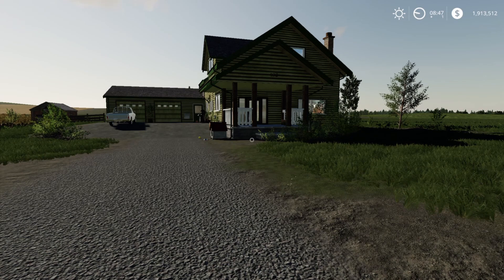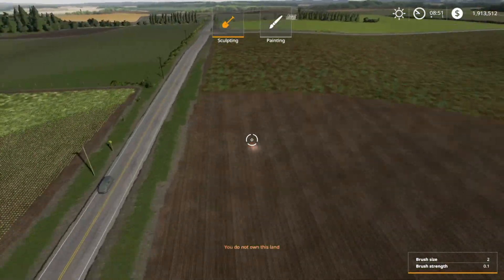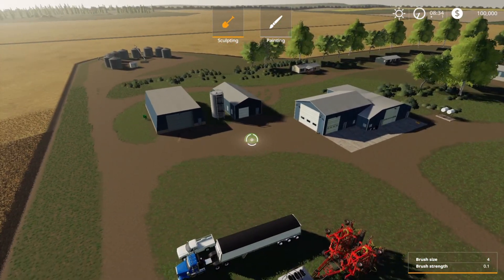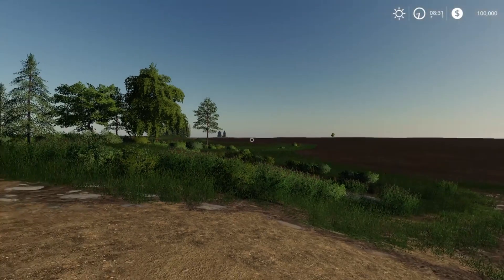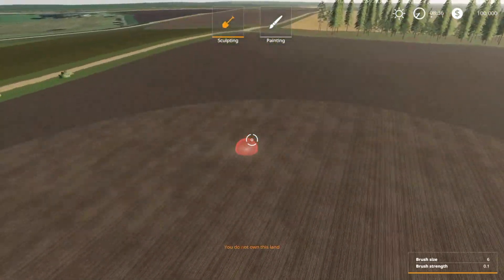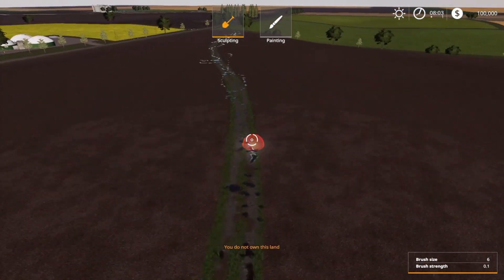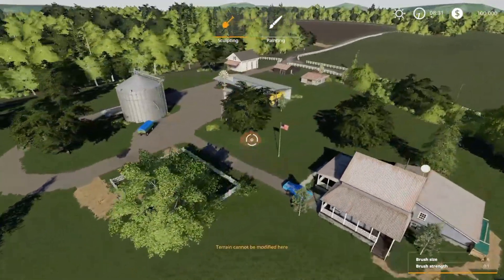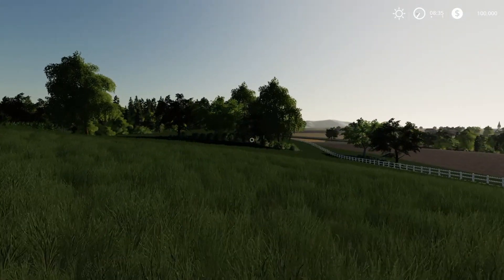Top 5 Realistic USA Maps For Console | Farming Simulator 19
In this video I will be showing you my top 5 favorite realistic USA maps.  All of these maps are currently available on ModHub.

Lone Oak Farm 19 1:19
Welker Farms 5:26
Millennial Farmer Map 9:32
Stone Valley X2 14:42
Griffin Indiana 19 18:51